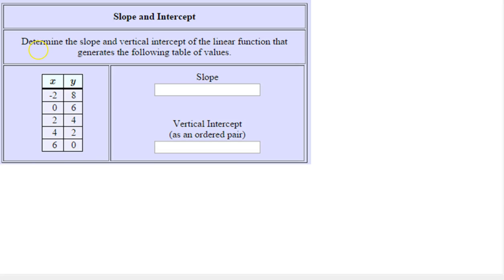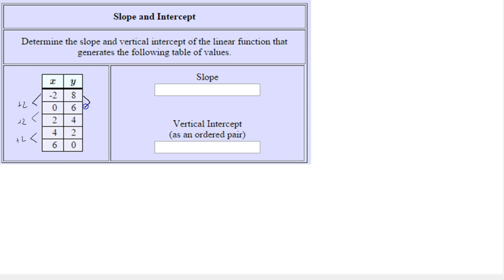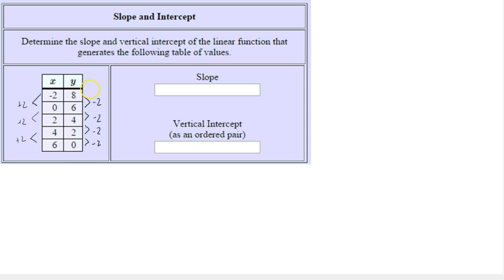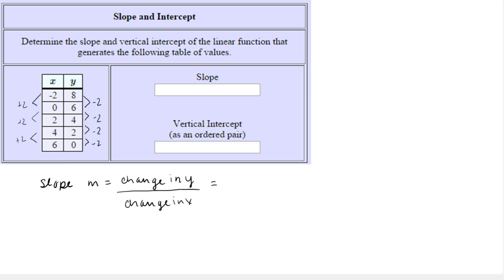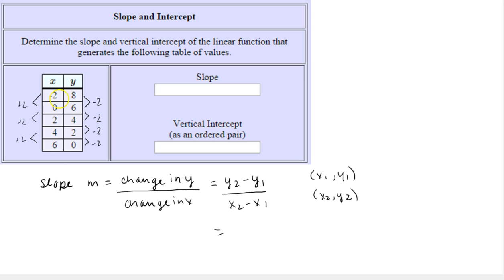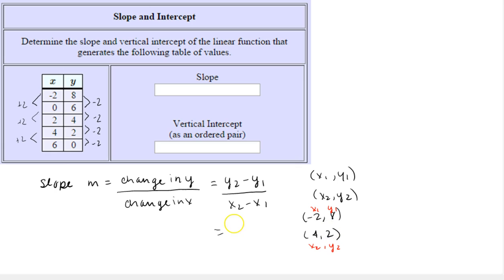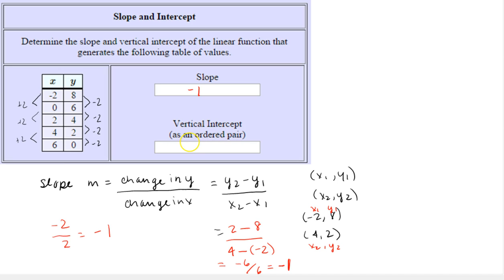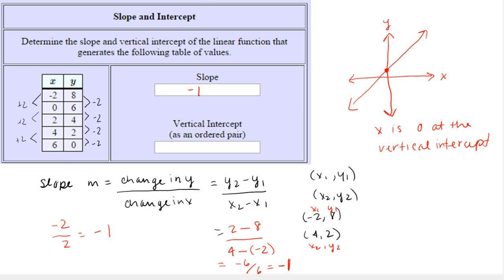Linear Functions Unit 1 Homework #3